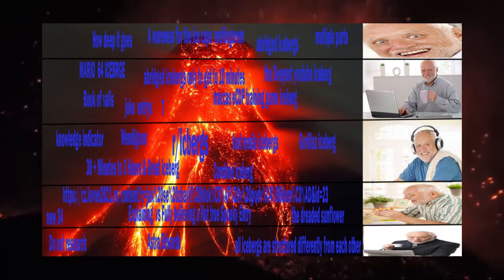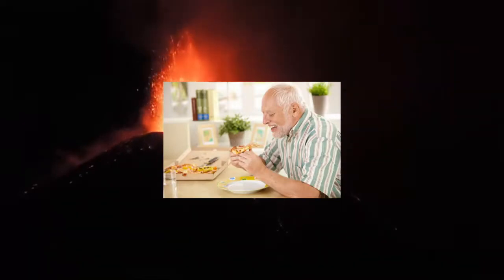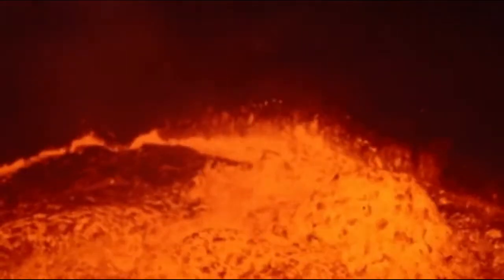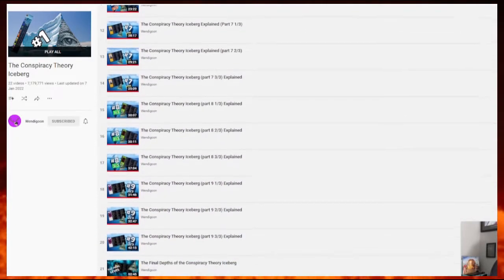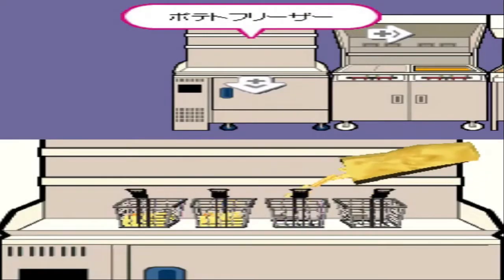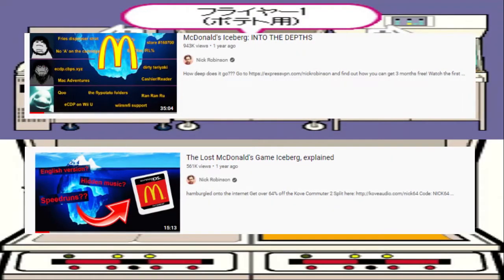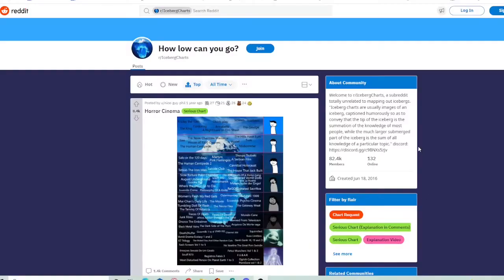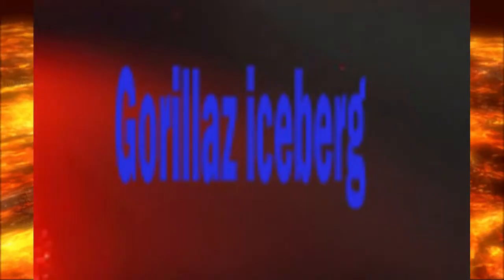Volcano chart explained on iceberg explained videos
Hello this is the first ever volcano chart be free to make their own.
So please enjoy the video.